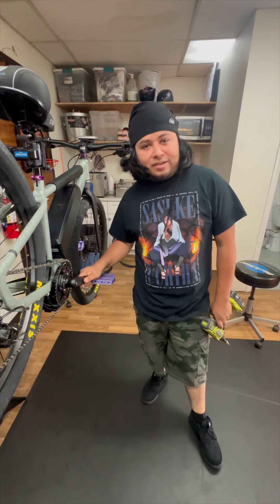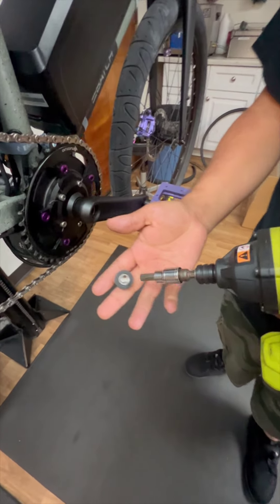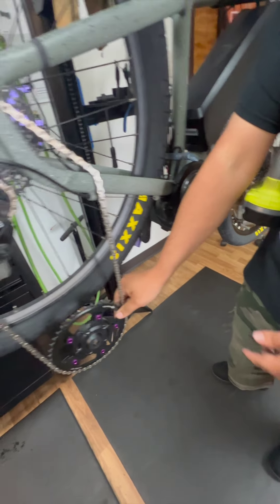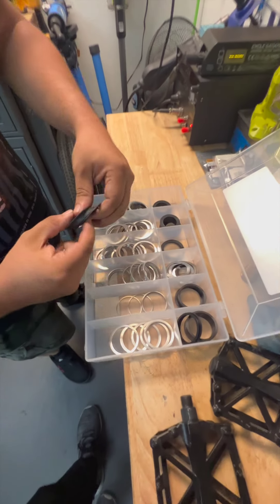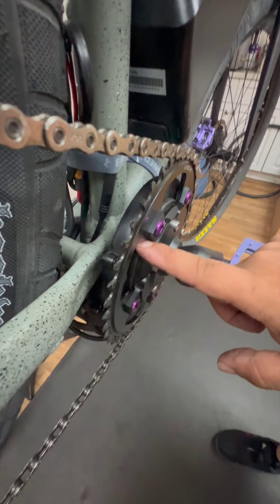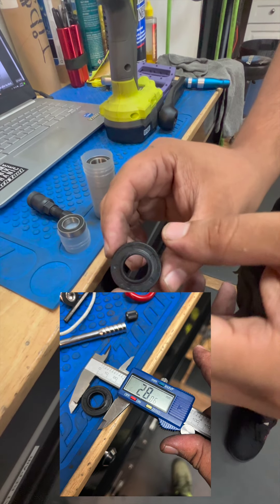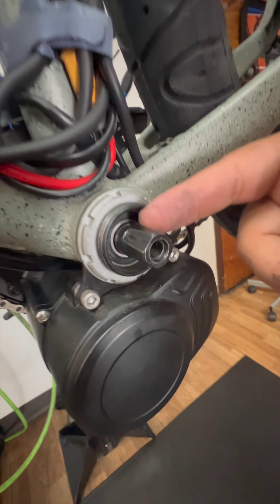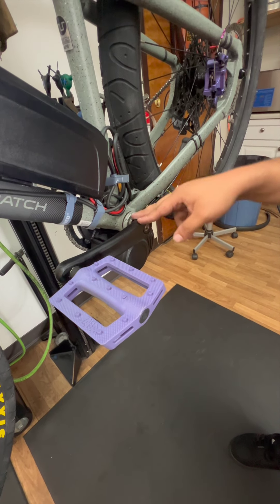Tongsheng TSDZ2 Creak Fix And Must Upgrades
A quick vid on must do upgrades if you have a tongsheng tsdz2 on your bike and are experiencing creaks, or to prevent them from developing or your crank spindle failing.